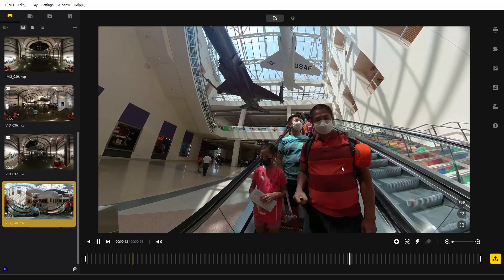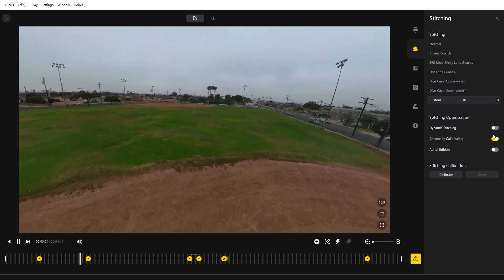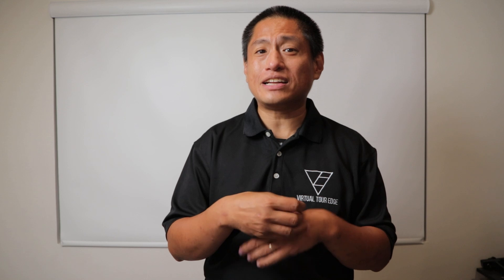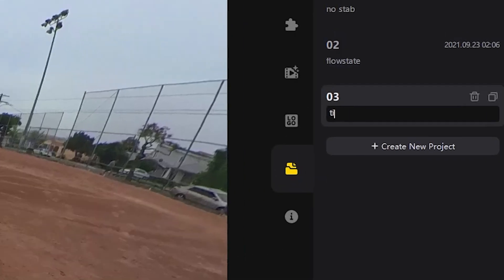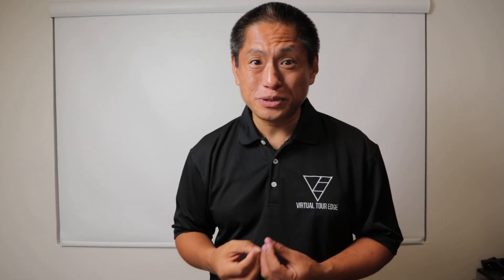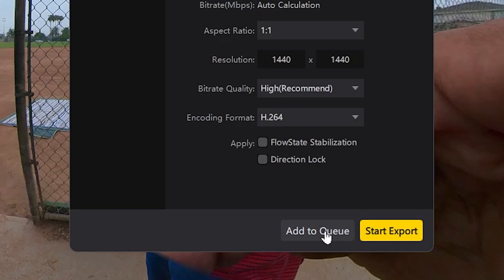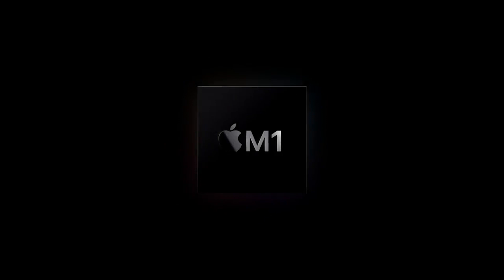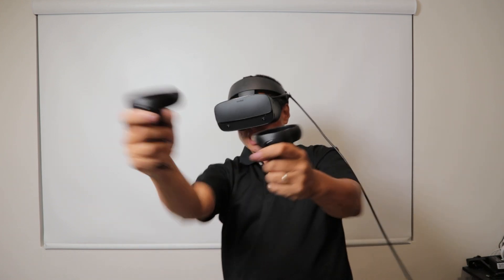NEW Insta360 Studio 2021: 7 Best Features!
There's a totally new Insta360 Studio 2021!  Here are 7 of its best features!
1. New, more intuitive interface
2. Multiple versions
3. Add names and notes
4. Auto import
5. Video thumbnail preview
6. Export queue
7. Apple M1

You can download the new insta360 studio version 4.0 here, or just launch your insta360 studio -- it will prompt you to update